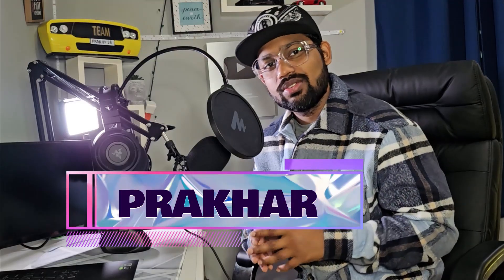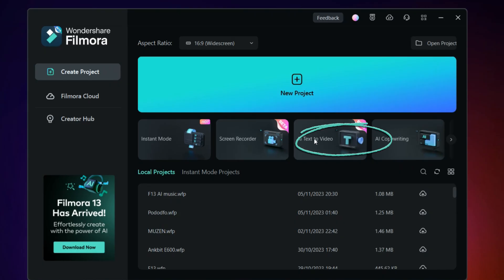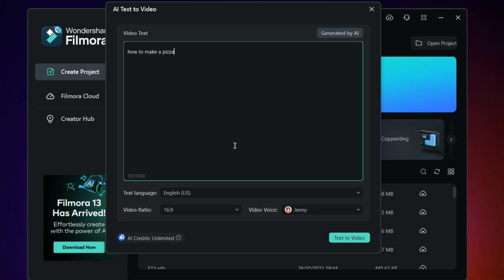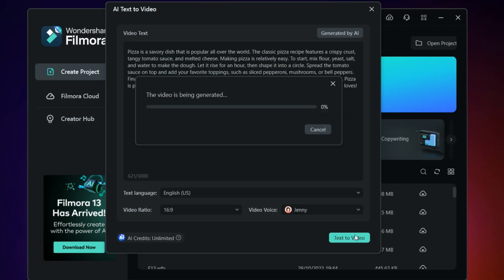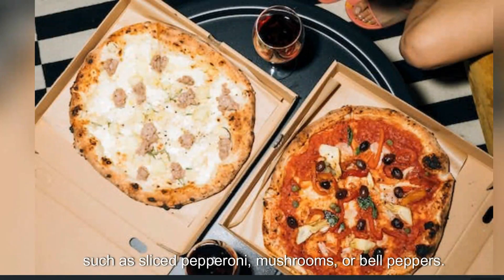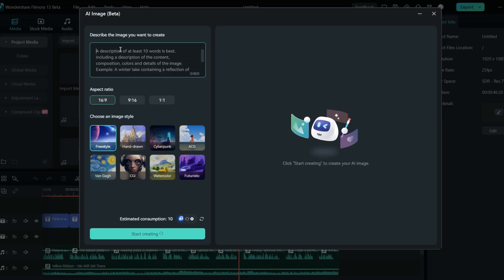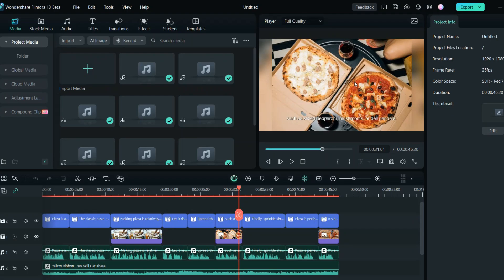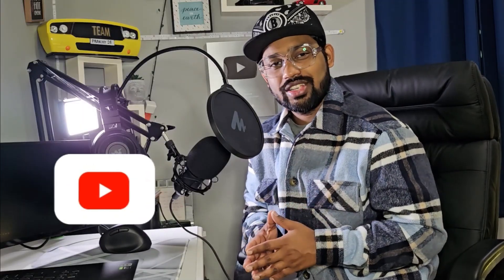Transform Text into Engaging Videos: Filmora AI Tutorial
Filmora AI Text to Video Generator Tutorial

In this video I will discuss about the Filmora  AI Text to video Generator features and How I use this software in my day to day life.
If you are planning to use Filmora , it may be helpful to test it on a small project first and then get your hands on to get more professional.
The more you use it the more you will love it.